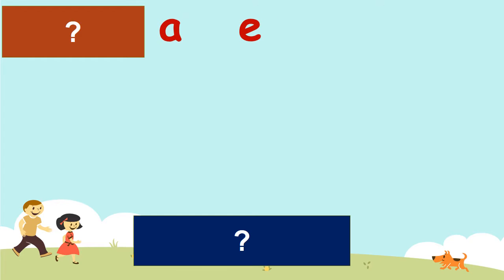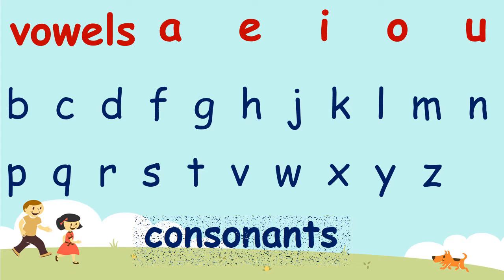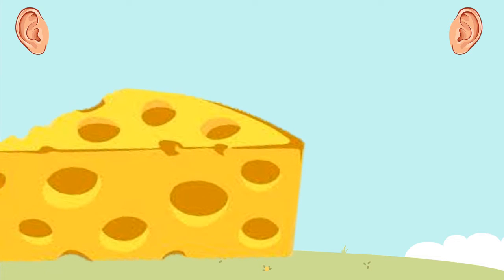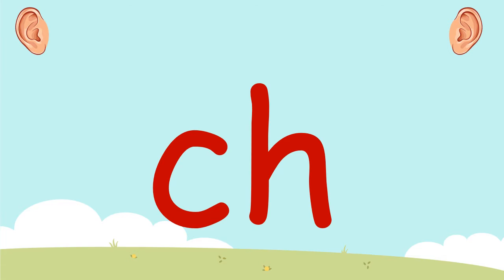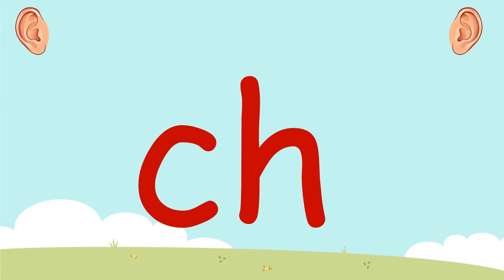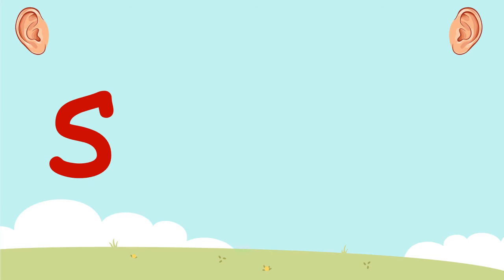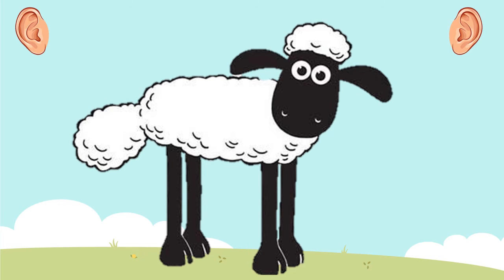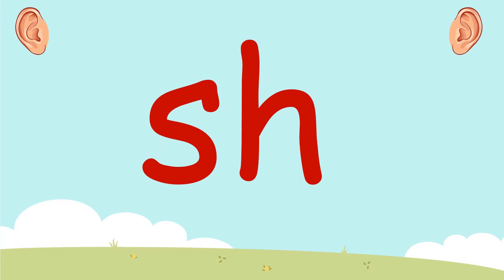Beginning sounds digraphs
Digraphs CH, SH, and TH as beginning sounds of words